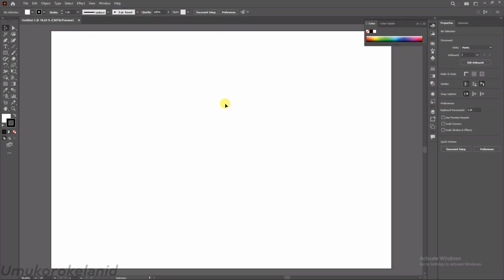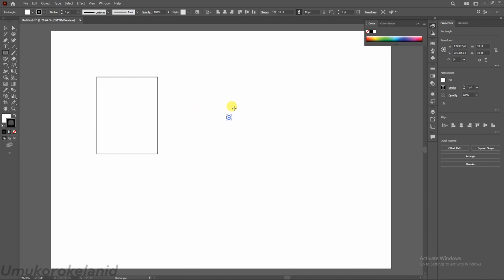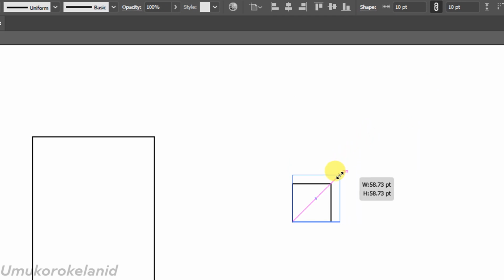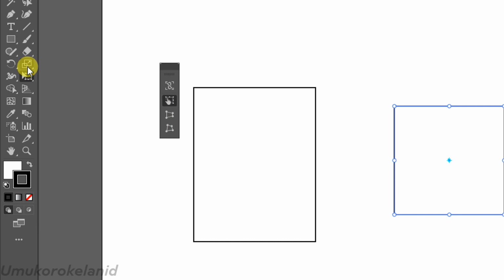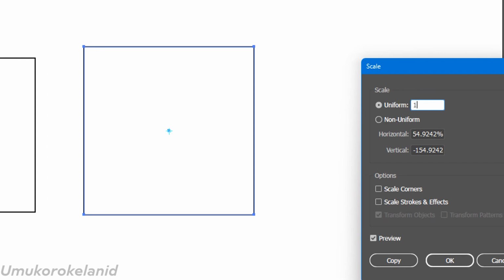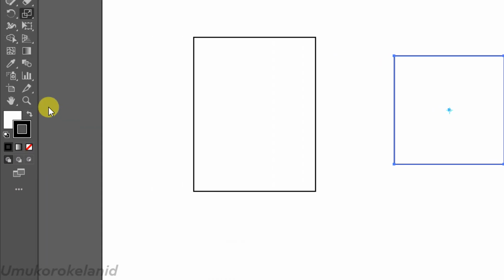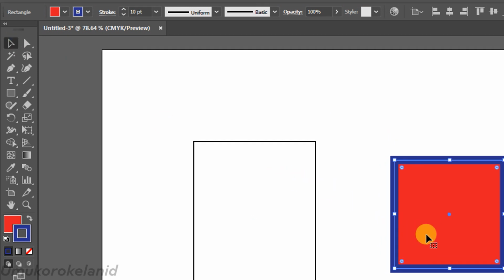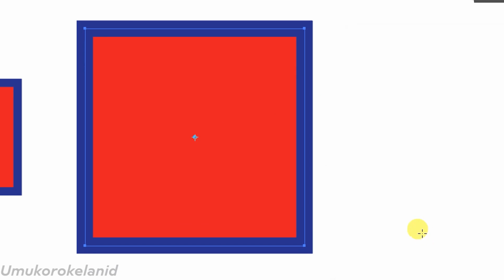04 Scaling and Proportion in Illustrator